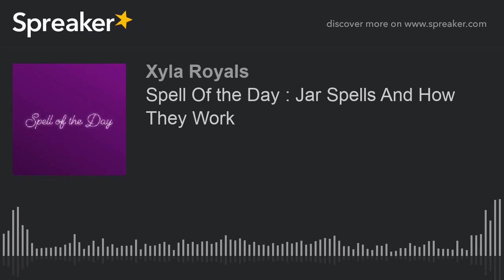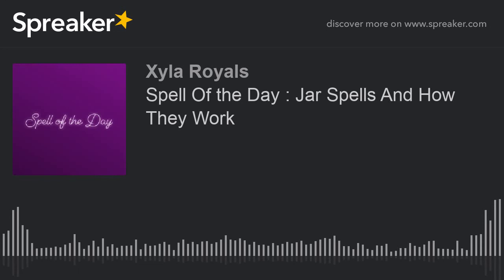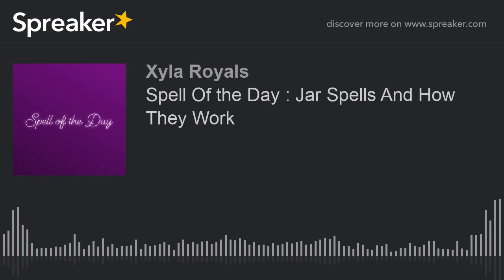Spell Of the Day : Jar Spells And How They Work